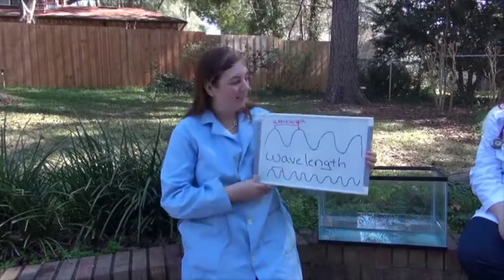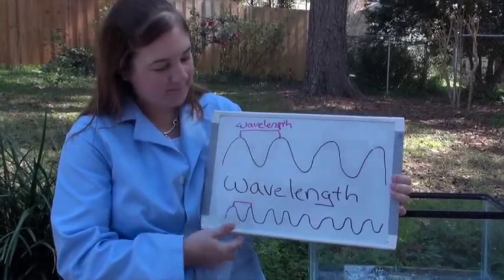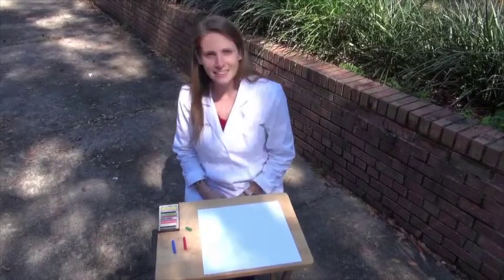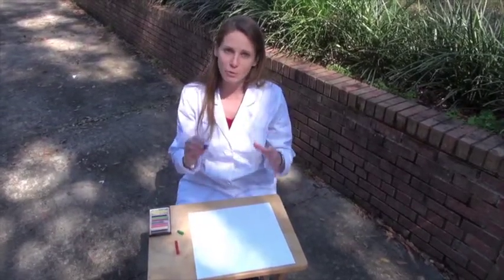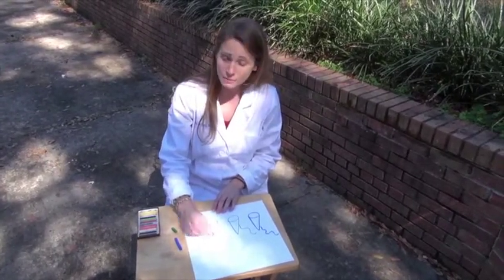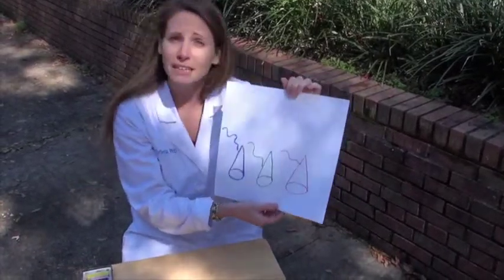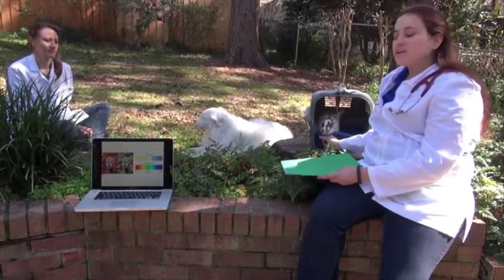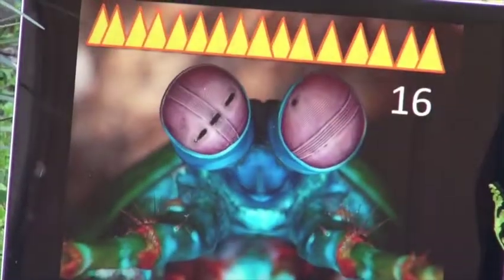color video Final 3